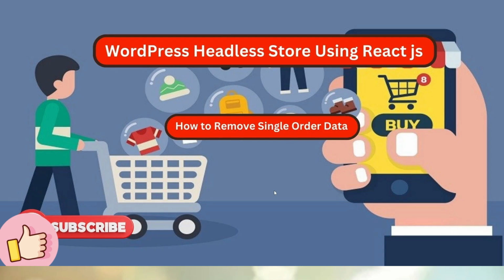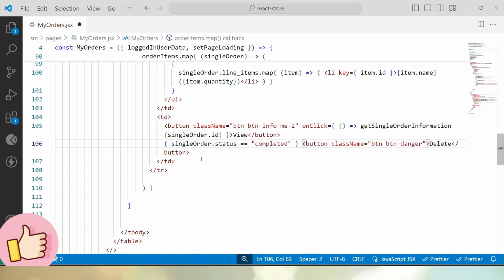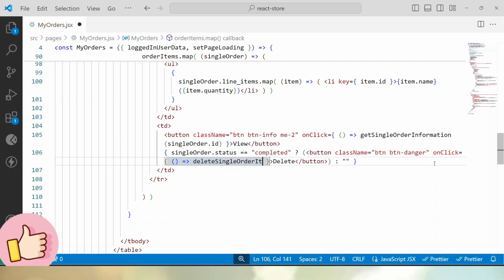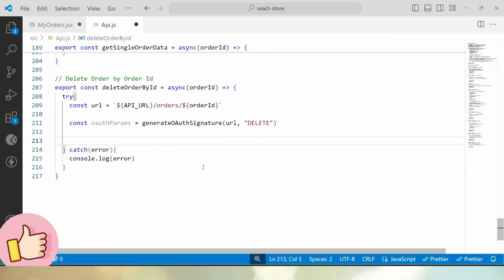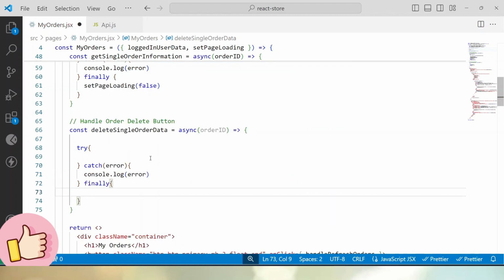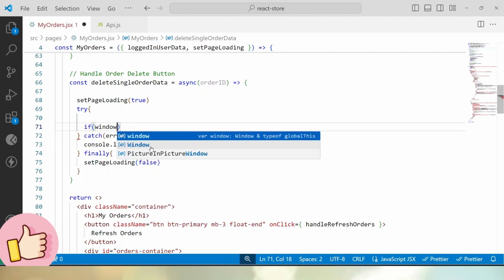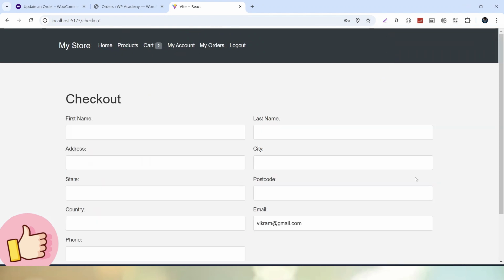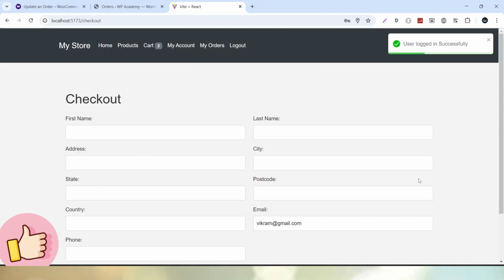React.js Store with WooCommerce API 🔥 WordPress with React js || Remove Order from List